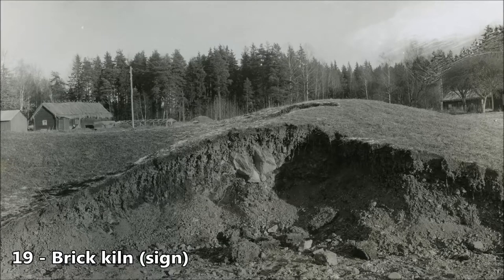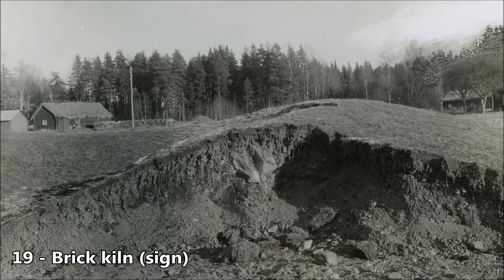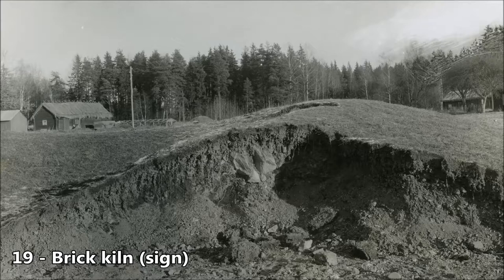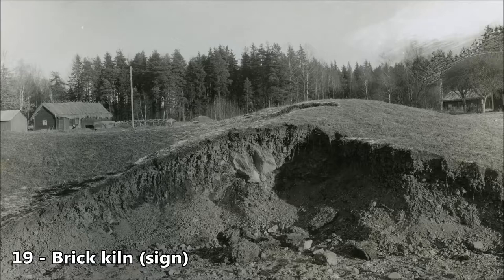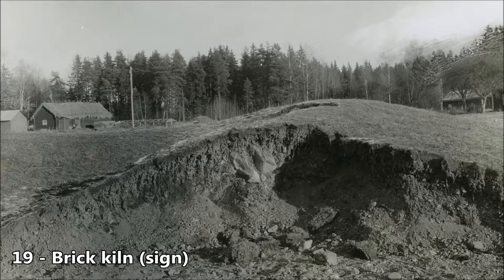19 Brick kiln sign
This audio film is one of several audio guides that belong to the Badelundaås nature and cultural trail at Anundshög east of Västerås.